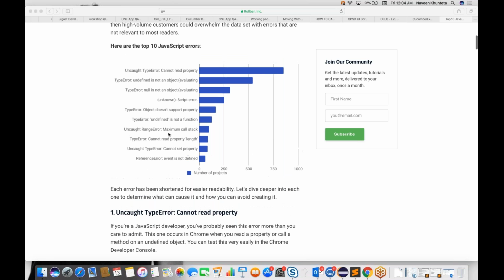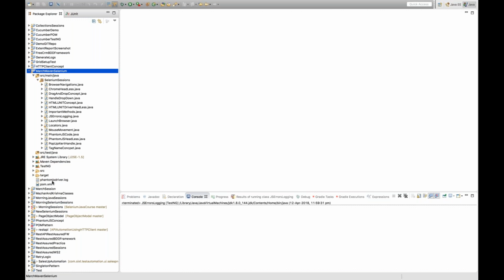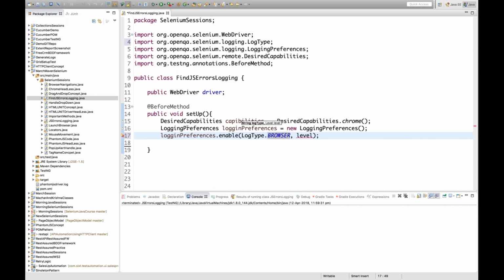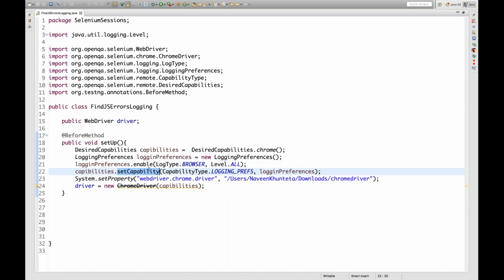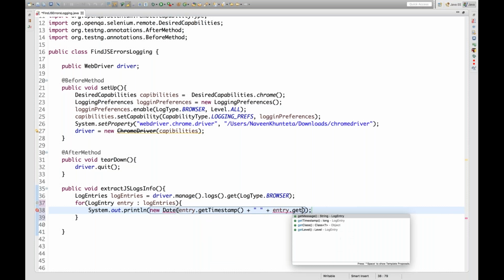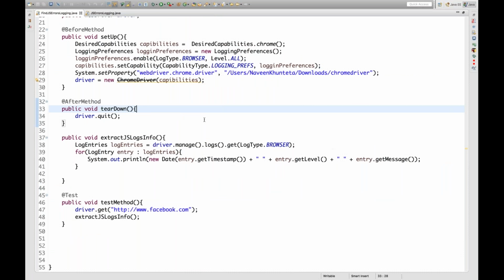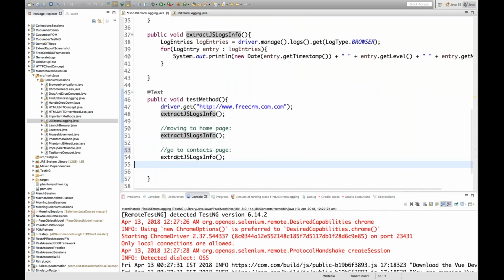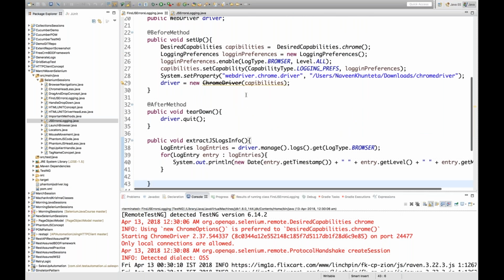HOW TO FIND JAVASCRIPT ERRORS FROM YOUR WEB APPLICATION USING SELENIUM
It is a known fact that most of the modern web applications in use today involve an extensive use of JavaScript for the client side processing which makes it all the more important to capture all JavaScript exceptions and consider each Java Script exception as a bug that needs to be fixed, irrespective of whether it is currently affecting the website functionality or the user experience.

~~~APPROACH : USING CHROMEDRIVER2 (WEBDRIVER FOR CHROME)
In the GTAC 2013, Ken Kania from Google has explained how ChromeDriver2 is different from its previous version as it uses Chrome DevTools API and now it provides access to internals of Web App and we can do things like:

Query and manipulate DOM tree
Debug JavaScript and extracting JavaScript errors
Memory and Performance Profiling
Network Traffic Monitoring

I would like to recommend this approach as it is very simple.

感谢您观看
شكرا للمشاهدة